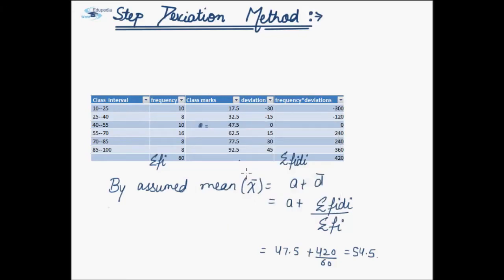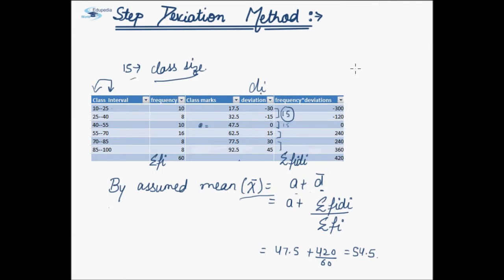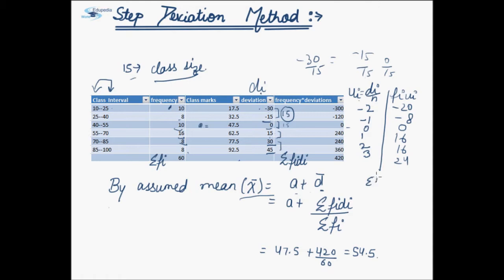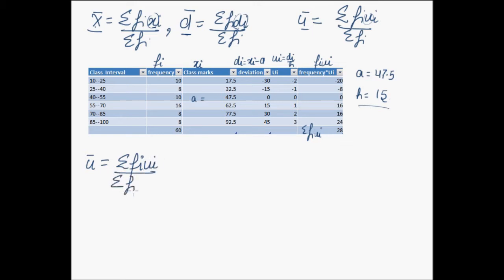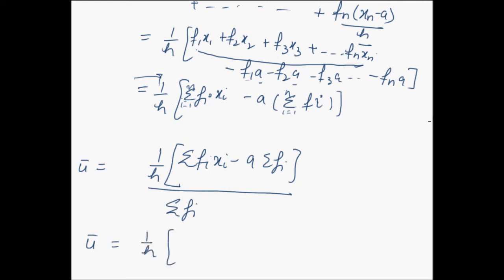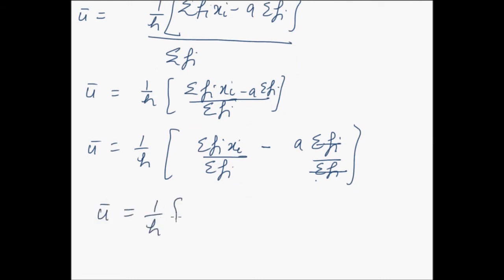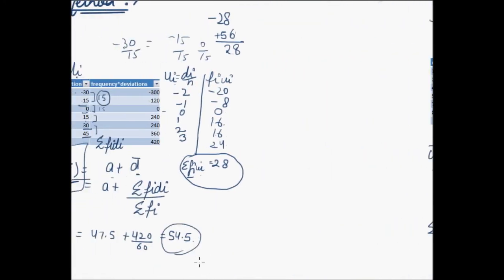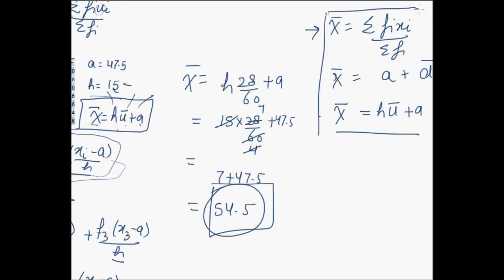57. | Step Deviation Method | Derivation of Step deviation | - Mathematics Grade 10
Maths (Grade 10): High School Learning:
Step deviation Method:
Deviation2= ui = Deviation/Class Size.
for more videos on Maths(Grade 10).